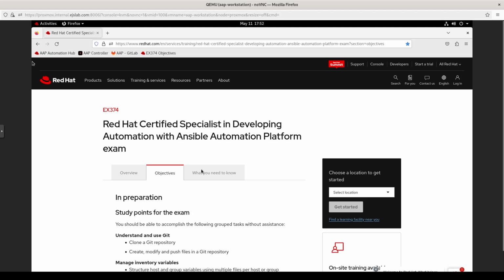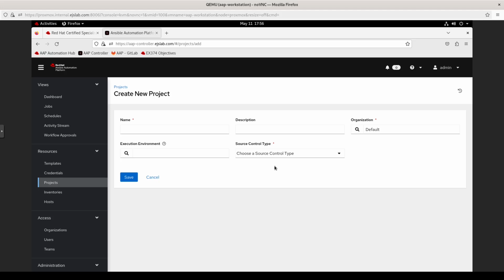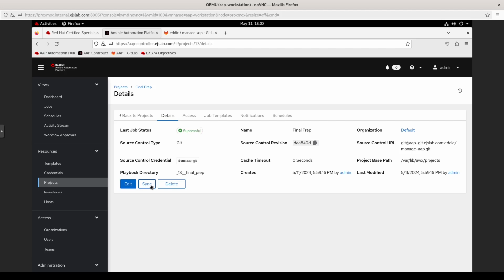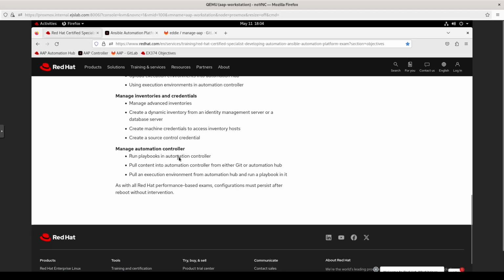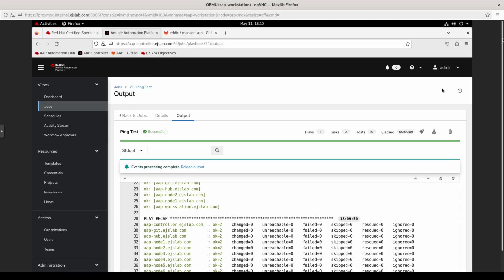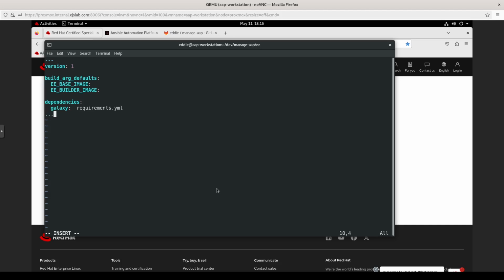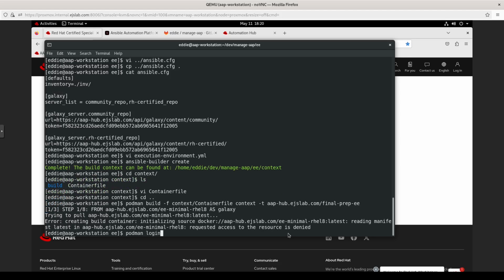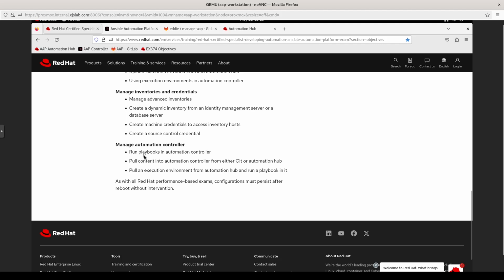Red Hat EX374 Practice Session: Manage automation controller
Practice session focusing on these objectives:
- Run playbooks in automation controller
- Pull content into automation controller from either Git or automation hub
- Pull an execution environment from automation hub and run a playbook in it